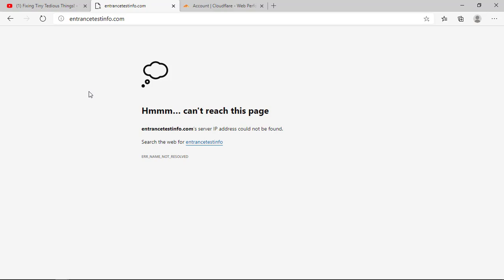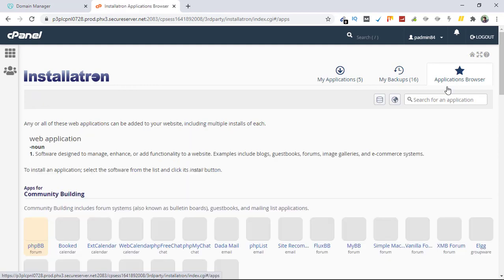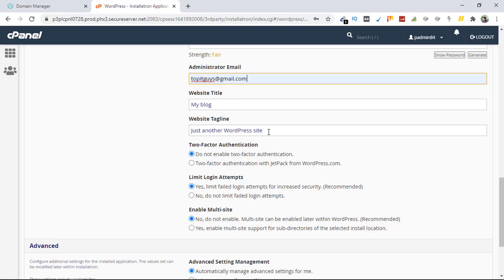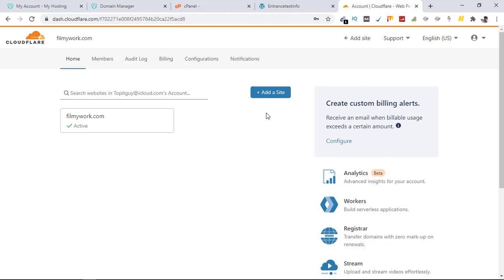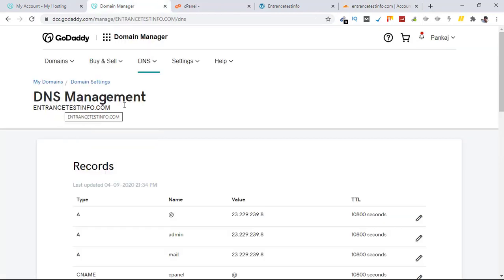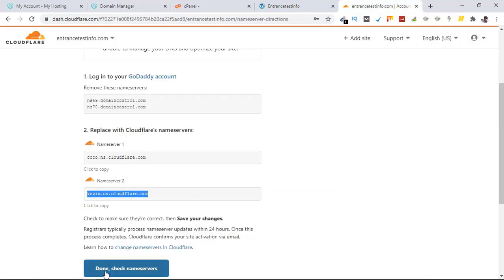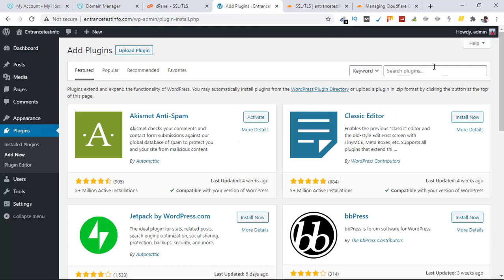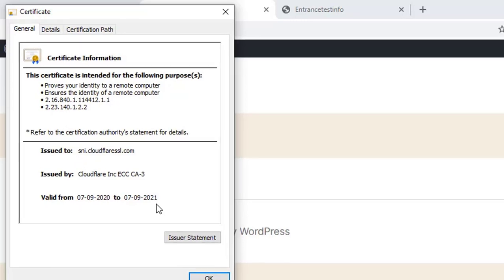How to Build WordPress and use CloudFlare CDN get Free SSL Cert using Godaddy Cpanel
Learn to create a WordPress Website from scratch and connect the website with CloudFlare CDN for Free SSL cert and much more. I used Godaddy cPanel for this tutorial..

And, if you have any questions about free ssl certificates and cloudflare let me know in comments.

Cheers